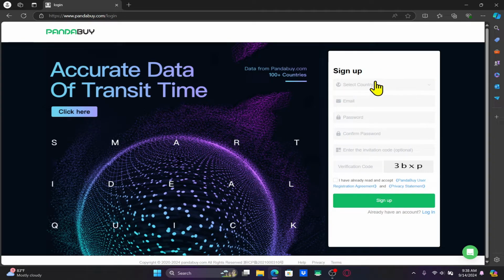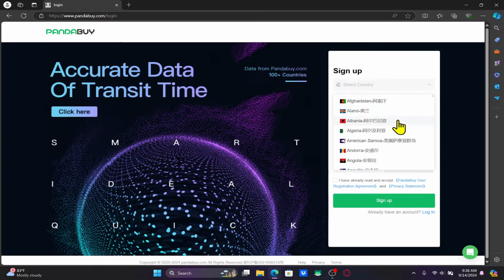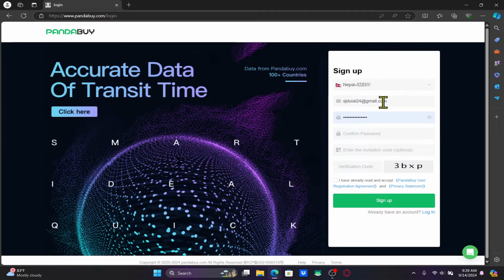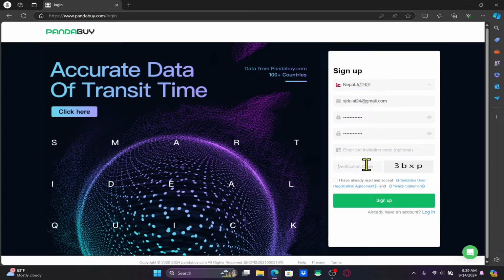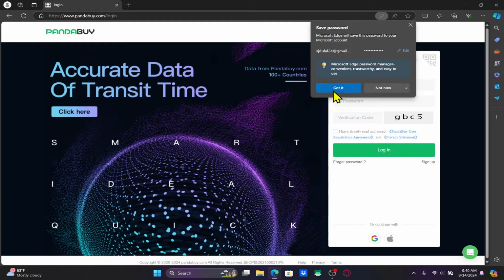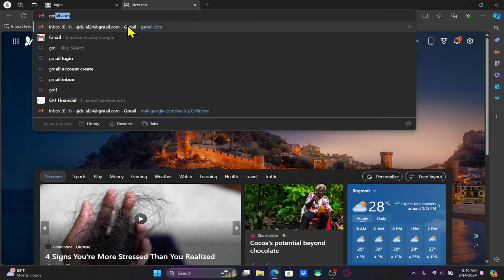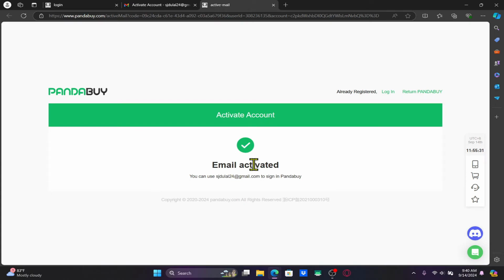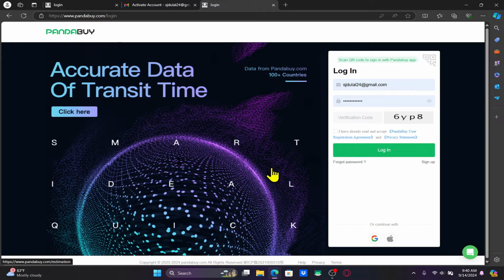How to Sign up and Create a New Account on Panda Buy? 2024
Looking to shop on PandaBuy but don’t have an account yet? In this video, I’ll walk you through the entire process of signing up and creating a new PandaBuy account. Whether you’re using a smartphone or a computer.